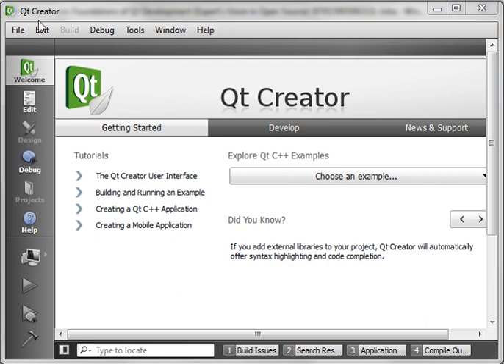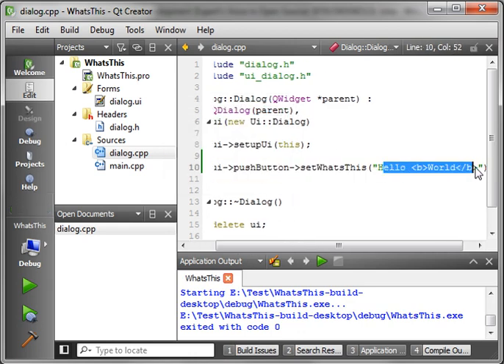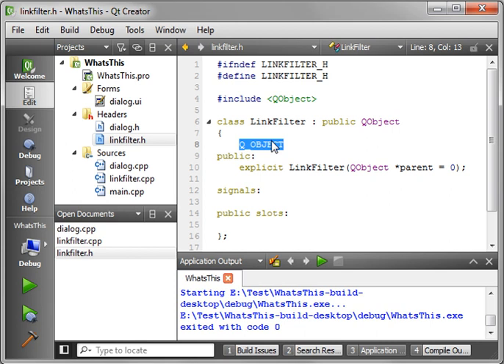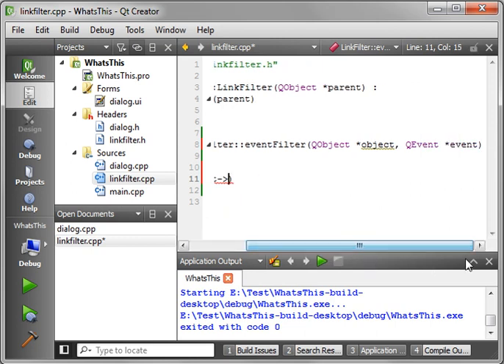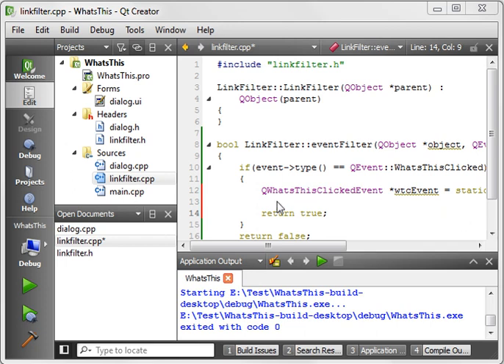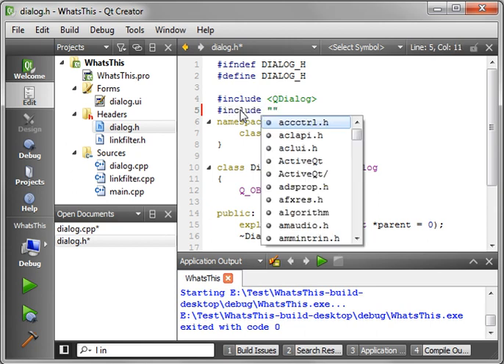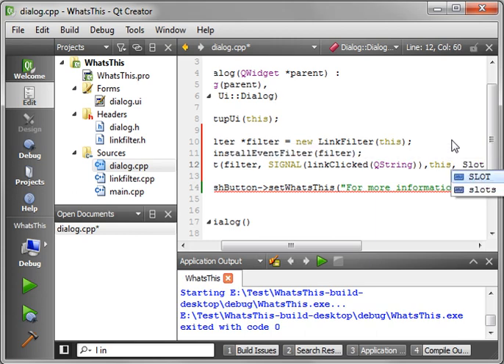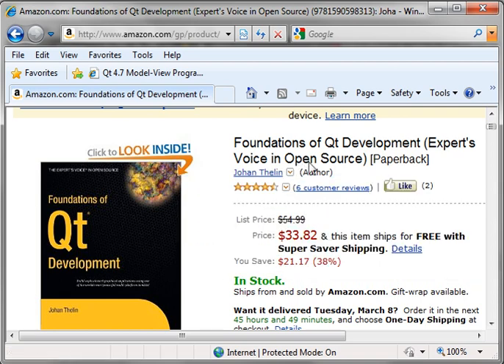C++ Qt 60 - Whats this help with installable event filters